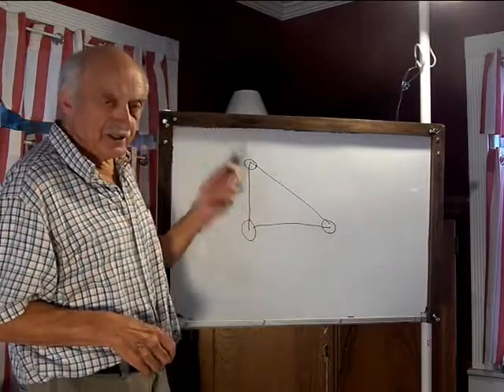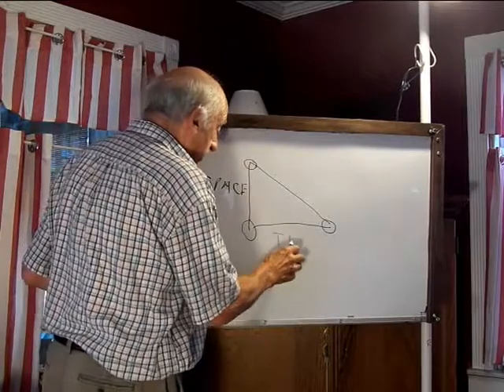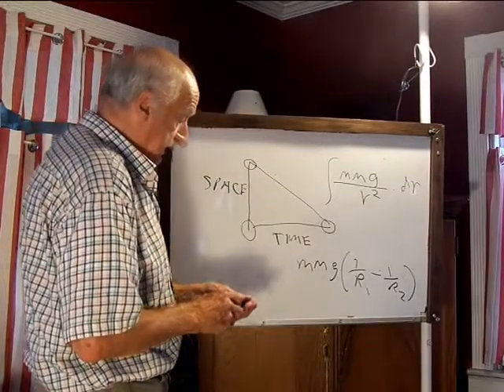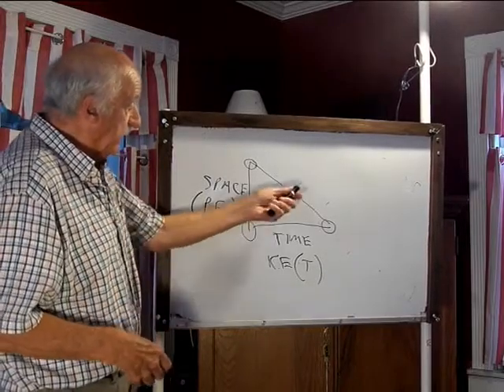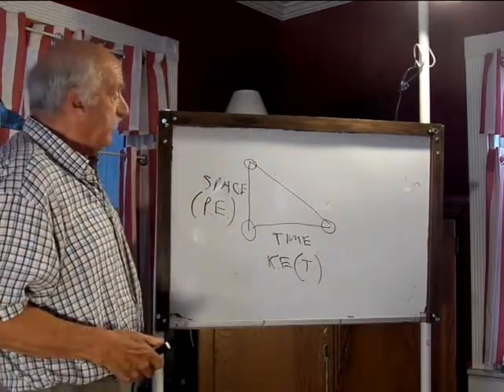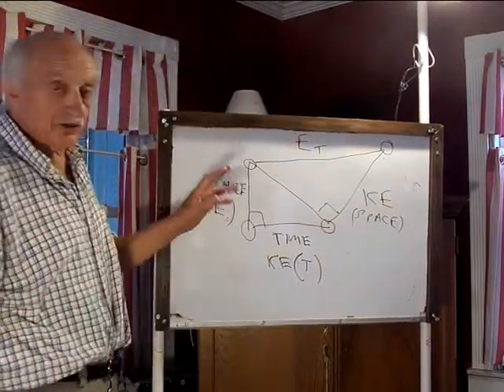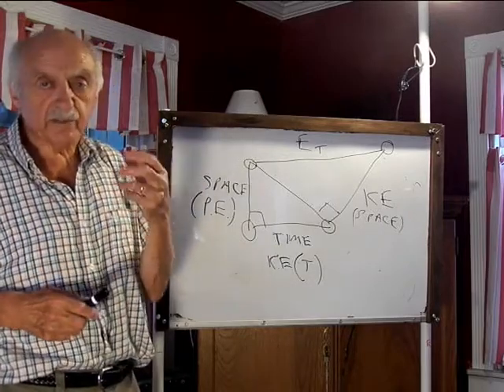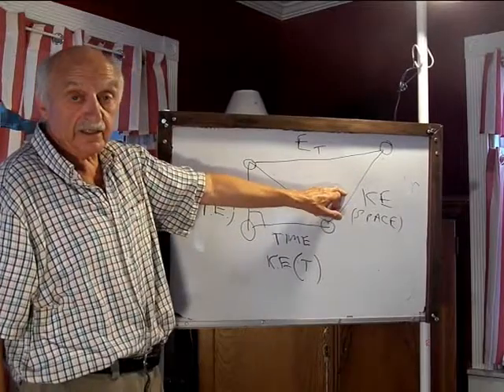Physics Fundamentals VII What is Gravity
This is the seventh in the series of videos on Fundamental Physics. The website fatherphysics.com was created to publcise an Hypoothesis that  explains Gravity with no force involved. The Conservation of Energy and the Conservation of Momentum alone can cause the movement of Bodies of Mass, that are free to move in space, to move so as to present a visible acceleration with no interference from othe bodies of mass.